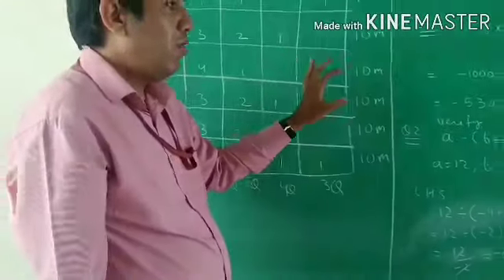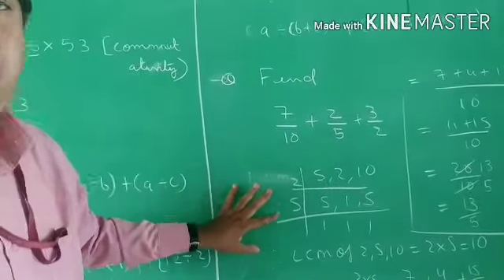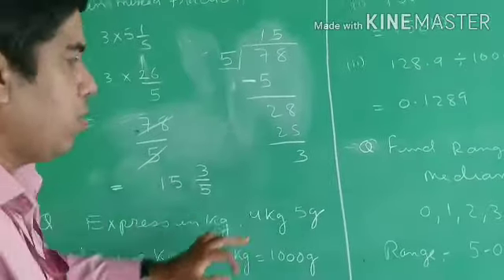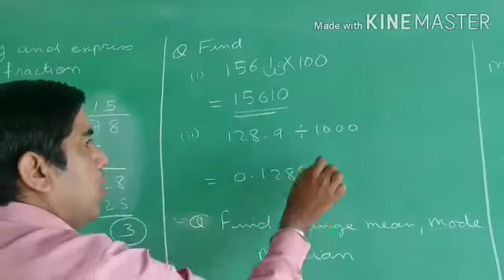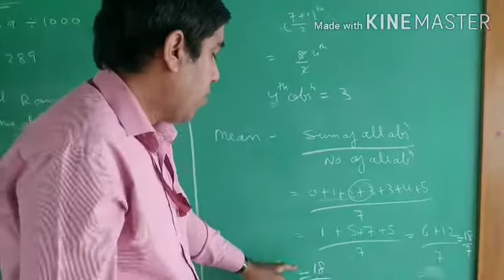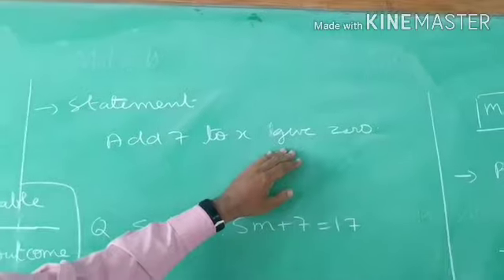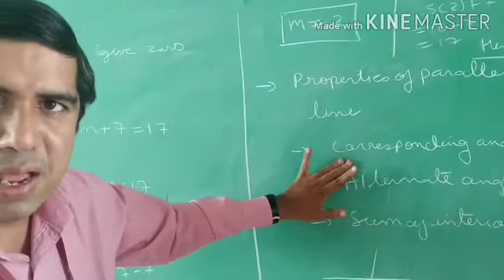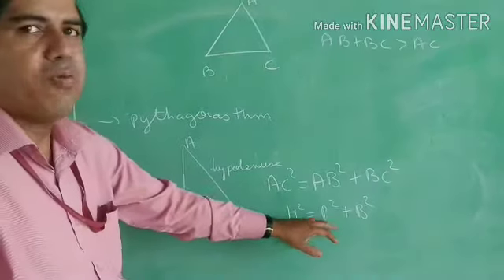L-1 to L-6, revision,7